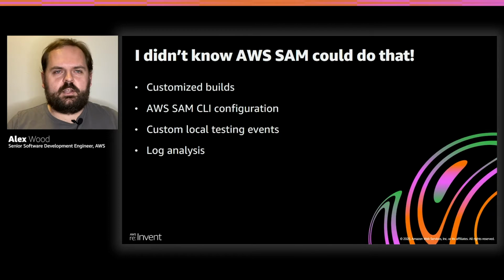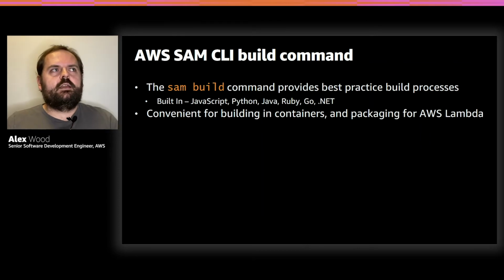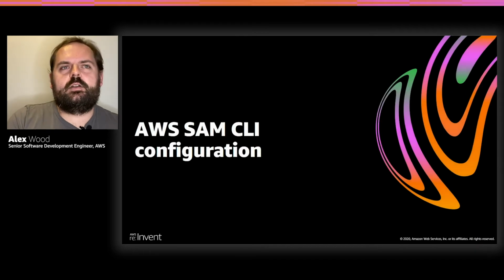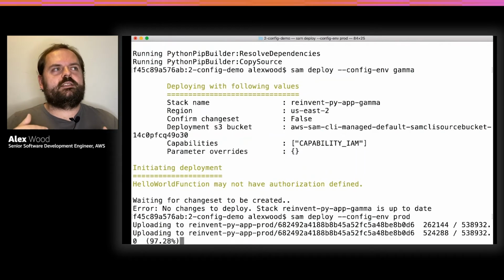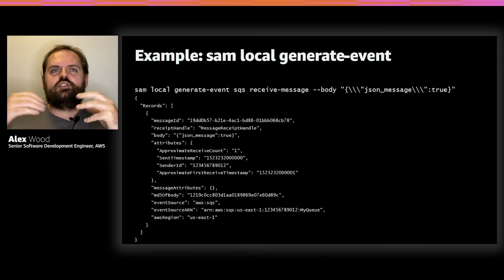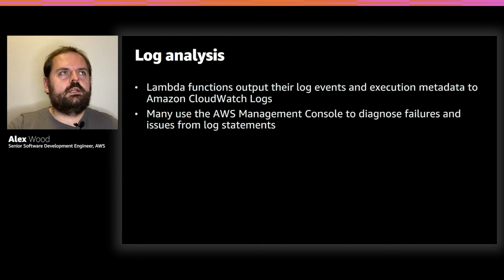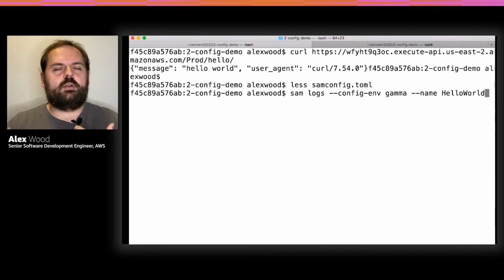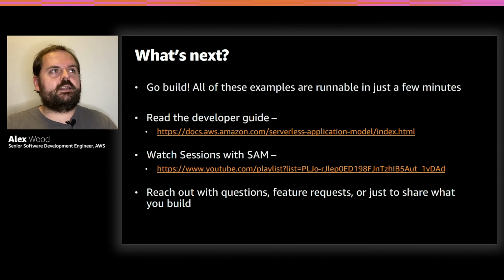AWS re:Invent 2020: I didn't know AWS SAM could do that!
The AWS Serverless Application Model (AWS SAM) and the AWS SAM CLI work together to make it easier to create, build, test, and deploy serverless applications. There are also a number of less commonly used features that give you powerful tools to solve development challenges. This session walks you through some of these features such as custom builds, custom runtime support, AWS Step Functions definitions that can be put directly in your template, and more.